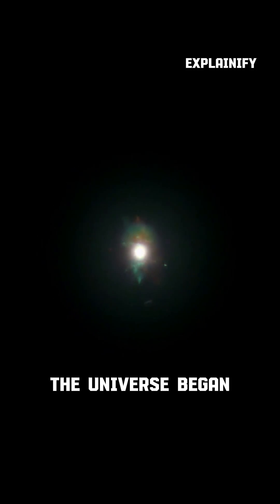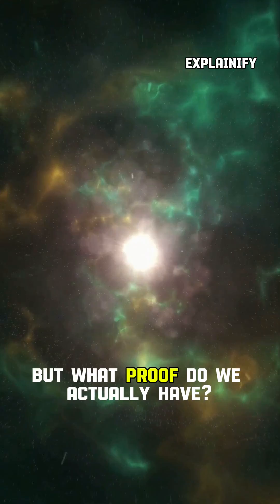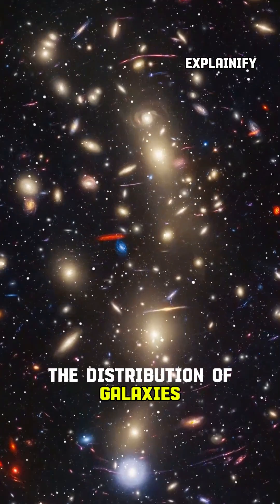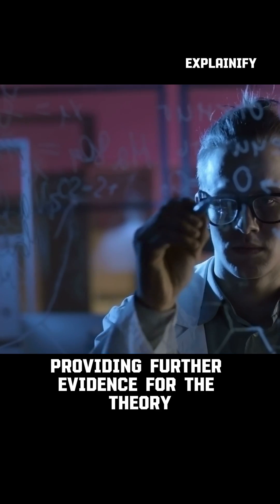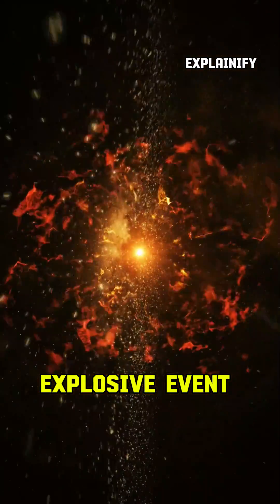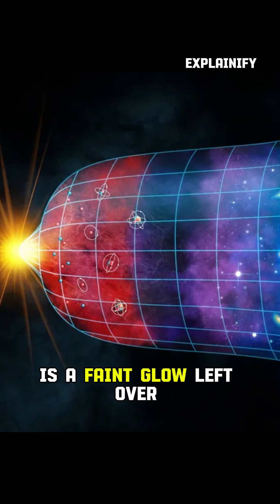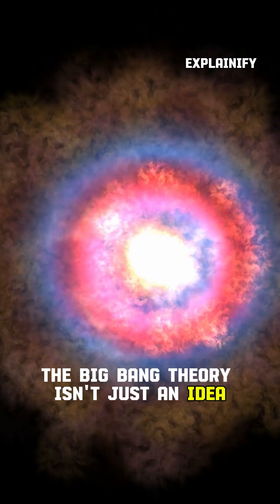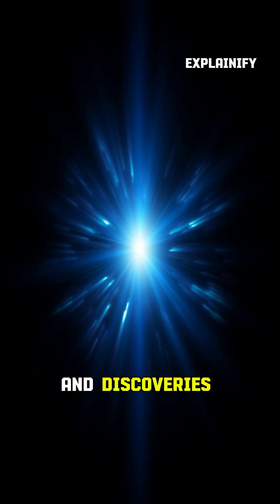Evidence for the BIG BANG?